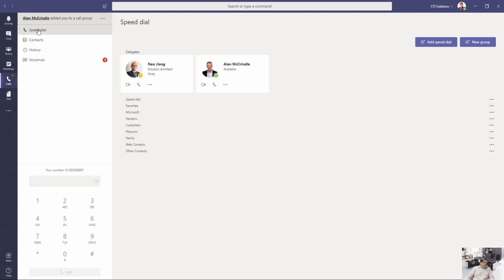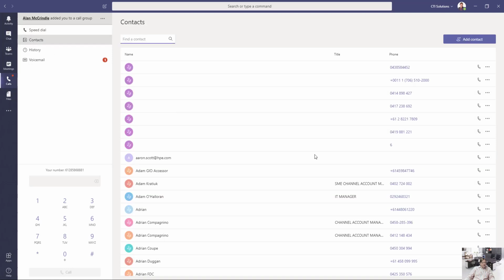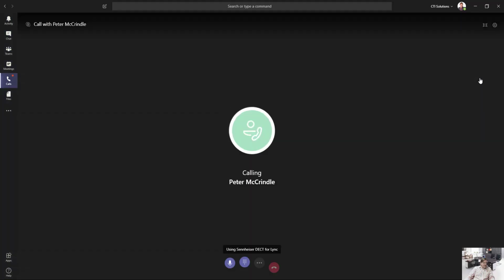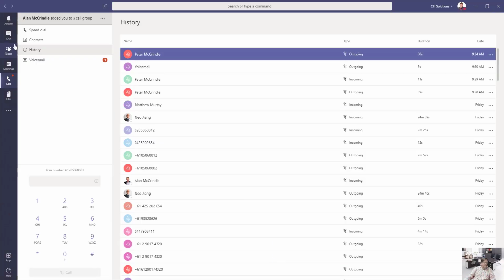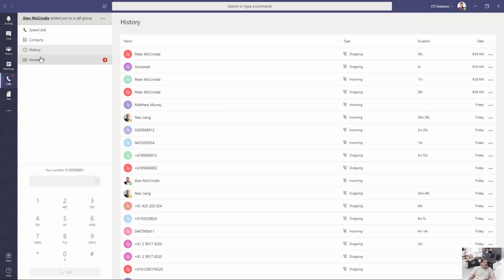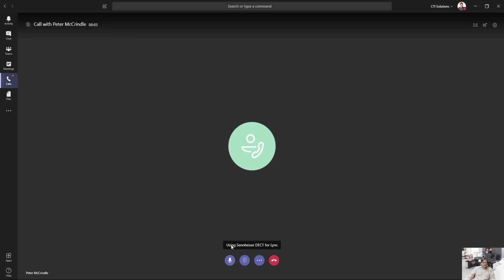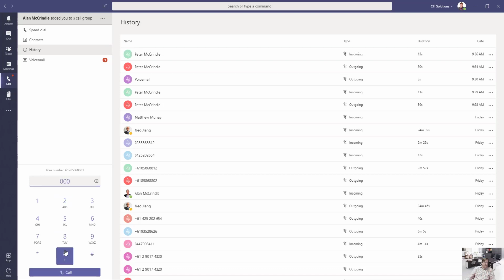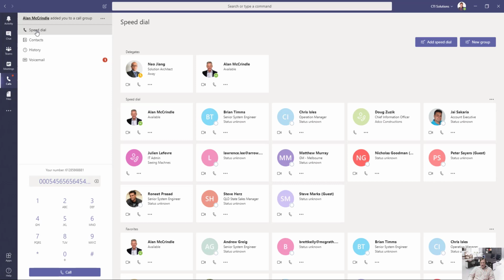Using Microsoft Teams as your phone system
Quick look at using Microsoft Teams as you phone system